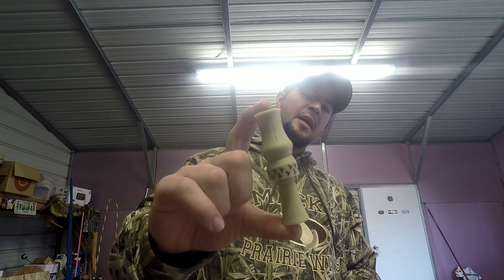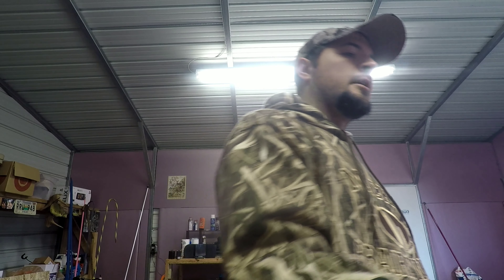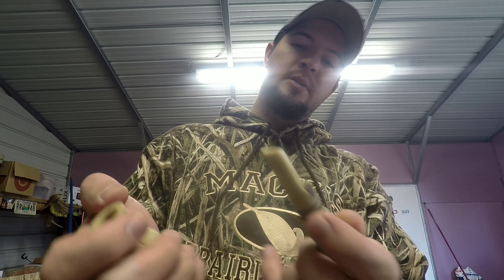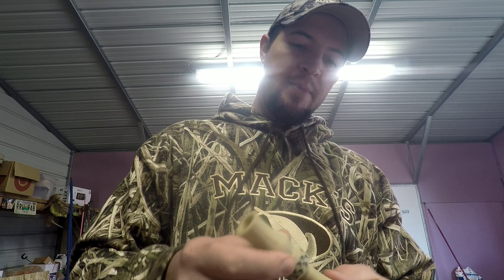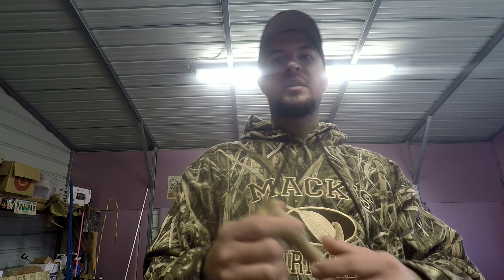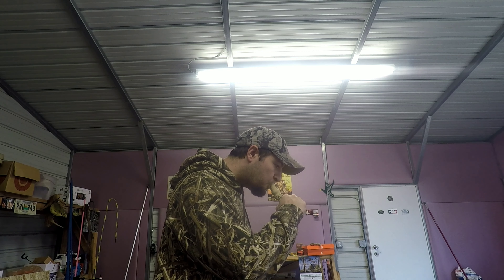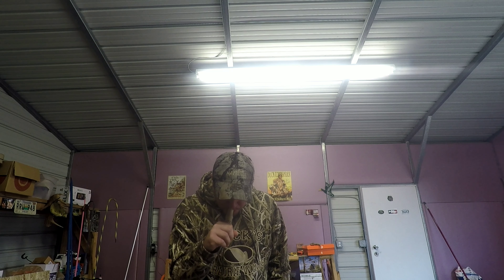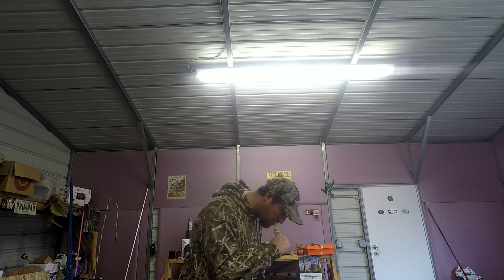Duck Call Review - Landn'Gear Calls Sassy Susie single reed